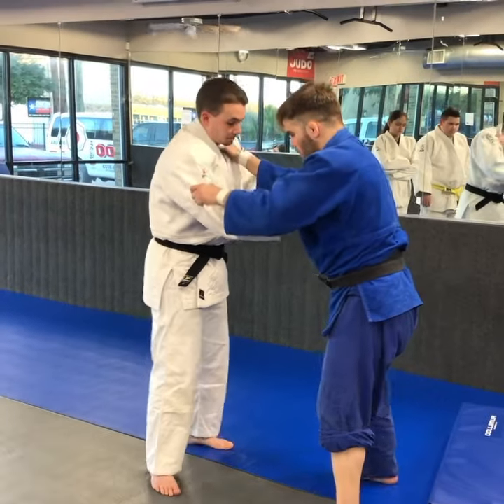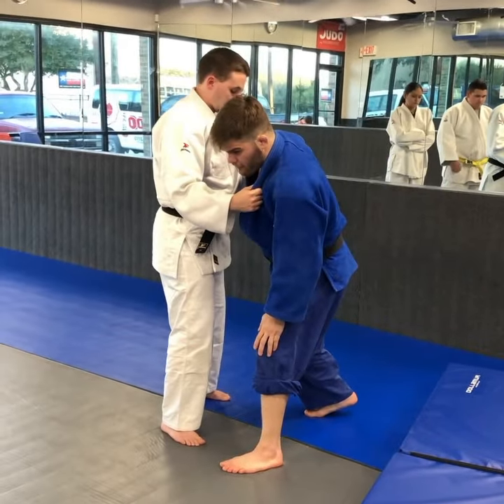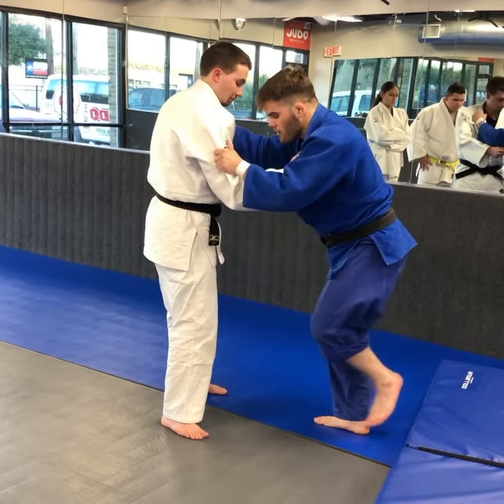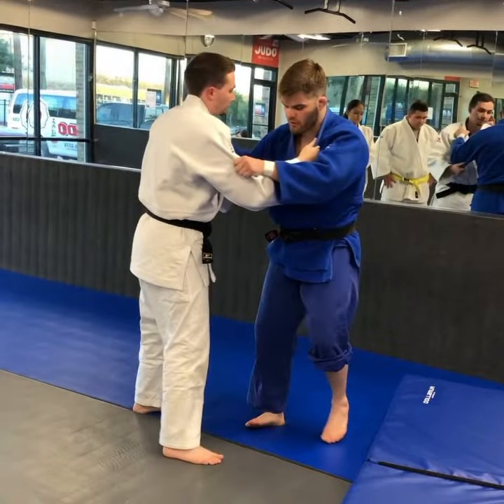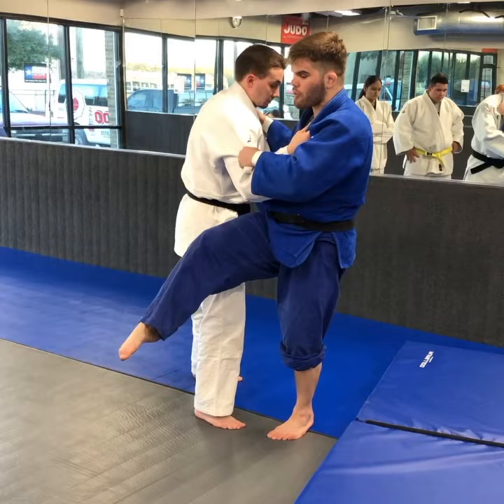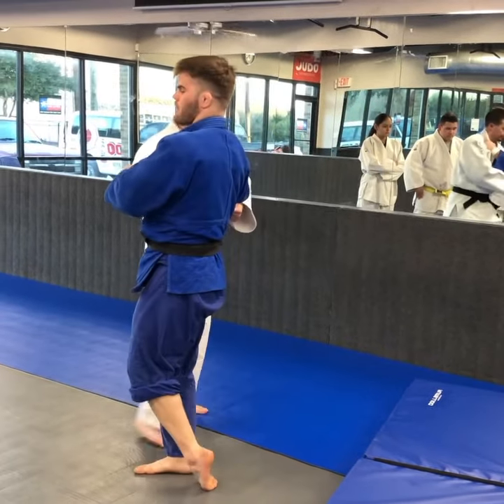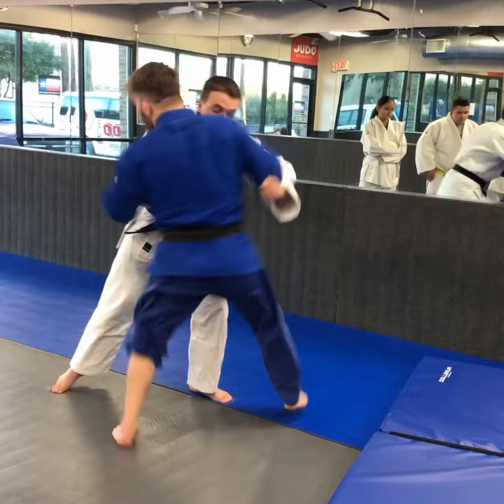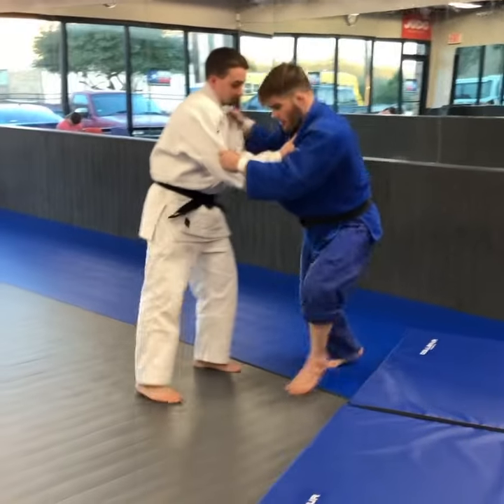JUDO - One Minute Clinic - Fake Osoto gari into Sasae Tsurikomi ashi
2x Olympian Nick Delpopolo demonstrates how to fake Osoto gari and come back Sasae tsurikomi ashi